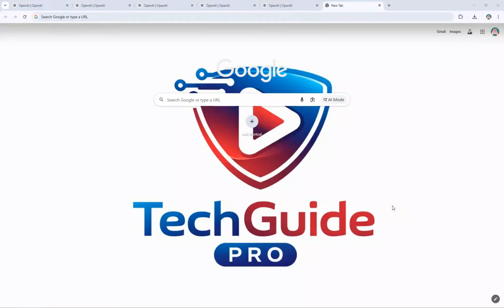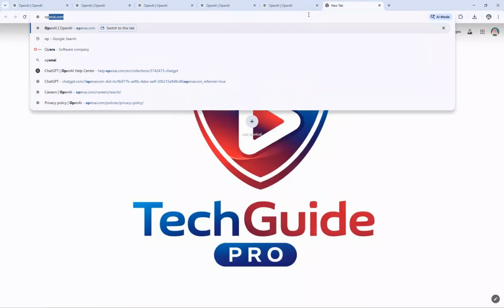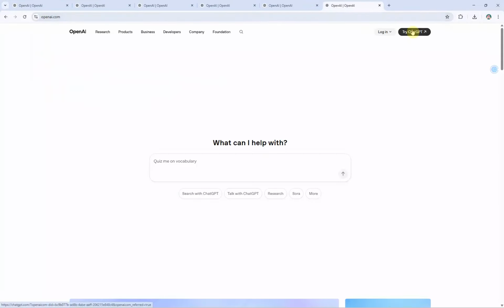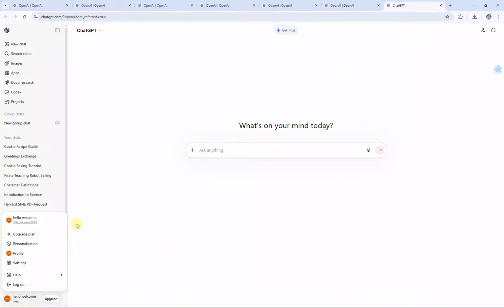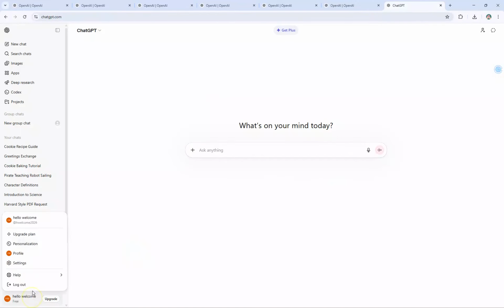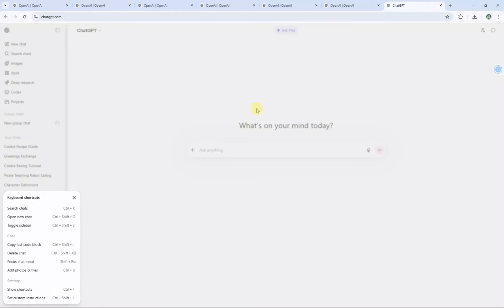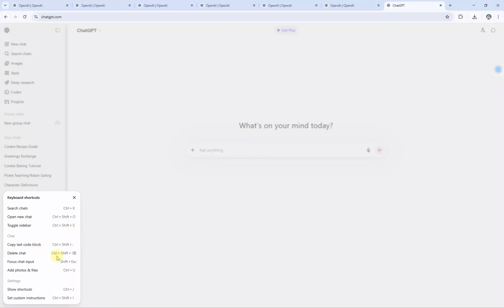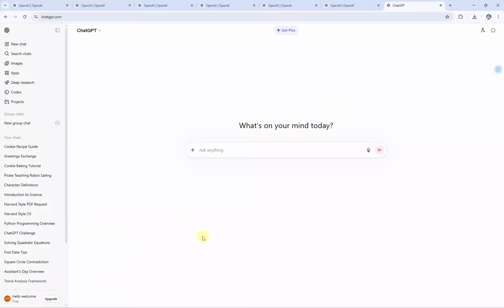How to Use ChatGPT Keyboard on Phone - Easy Guide 2026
Learn how to use the ChatGPT keyboard effectively.

This comprehensive tutorial will teach you how to navigate and maximize the features of the ChatGPT keyboard, enhancing your productivity and communication skills. Discover tips for using keyboard shortcuts, customizing settings, and integrating ChatGPT into your daily tasks. Whether you're a beginner or looking to refine your skills, this guide will empower you to make the most out of your ChatGPT experience.